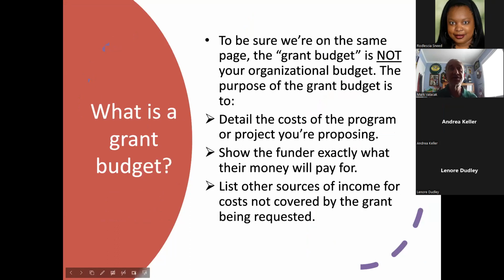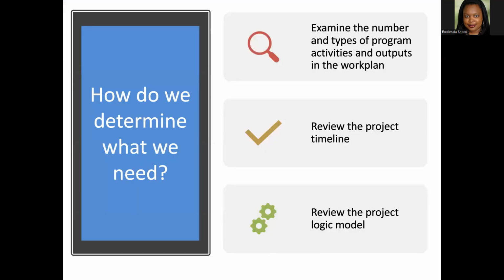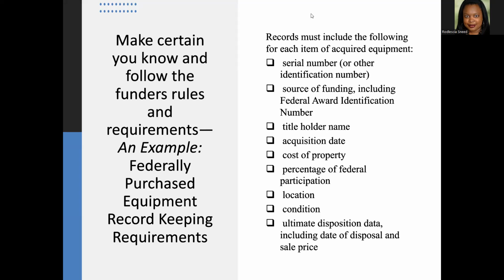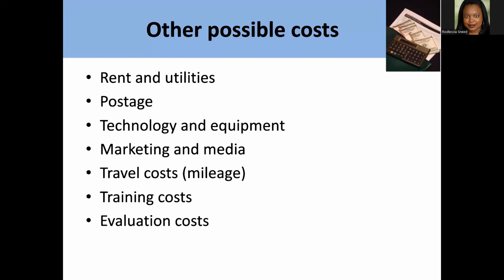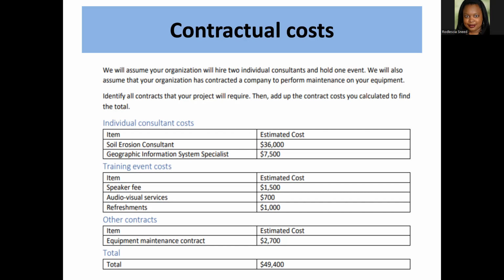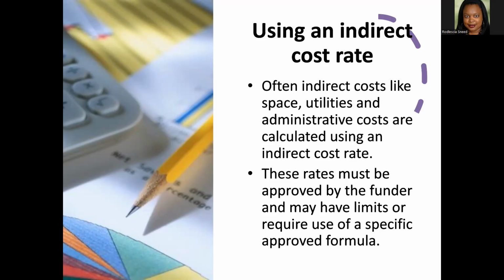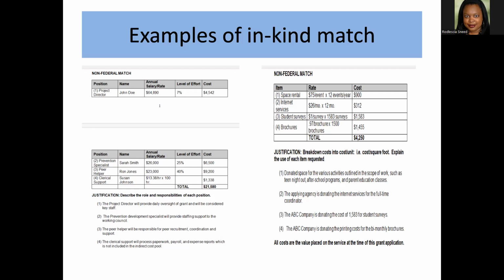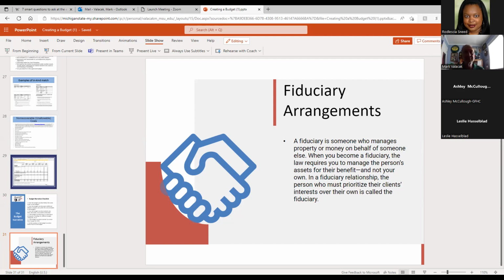Developing a Program Budget